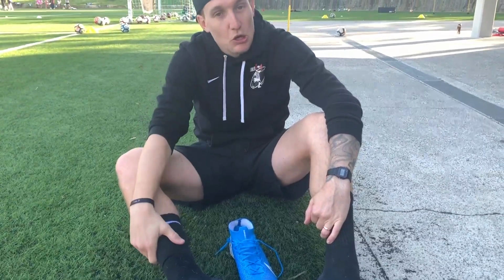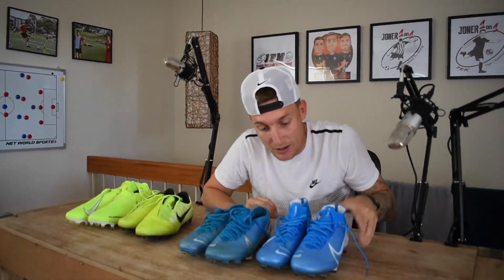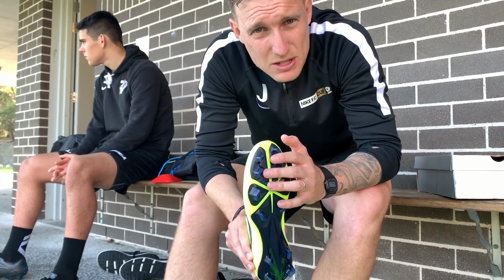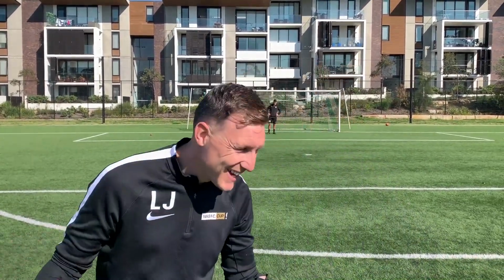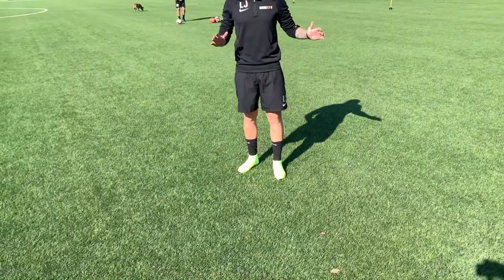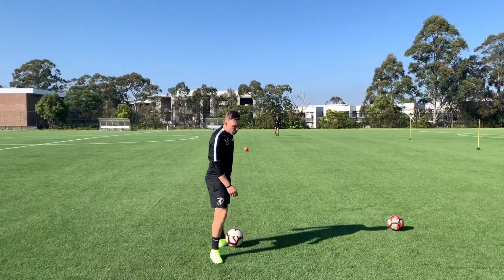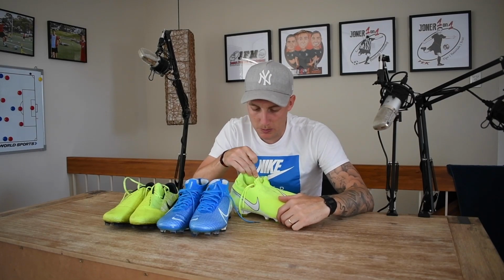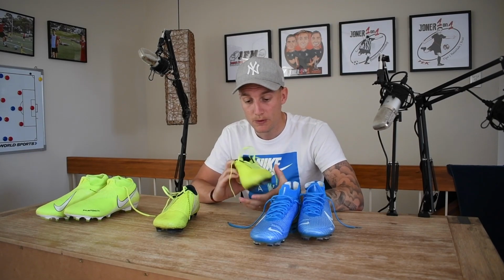WHAT I REALLY THINK OF THE NIKE BOOTS | Phantom Visions | VNM's & Mercurial review | Joner 1on1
For COACHES & PLAYERS of ALL LEVELS ❗️